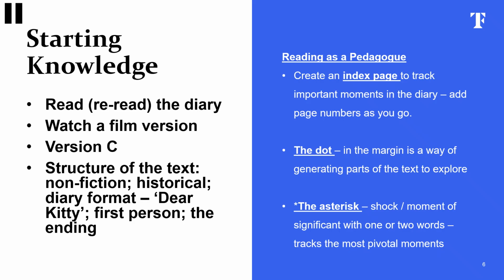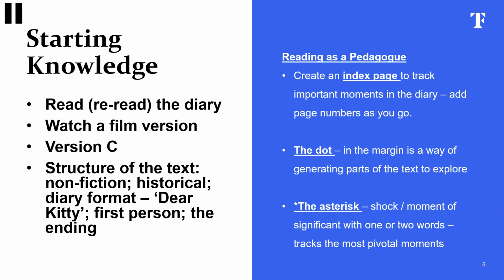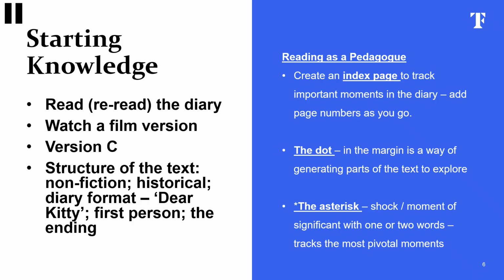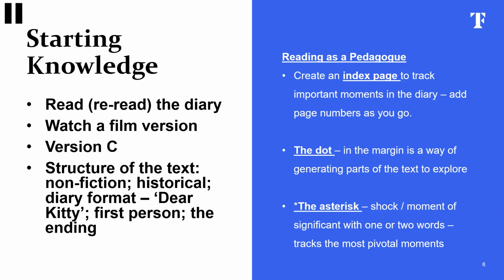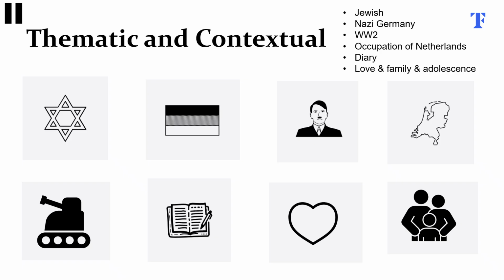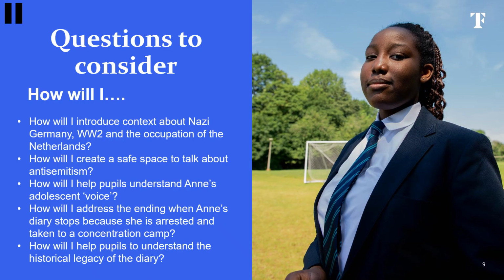The Diary of Anne Frank Subject Knowledge Video